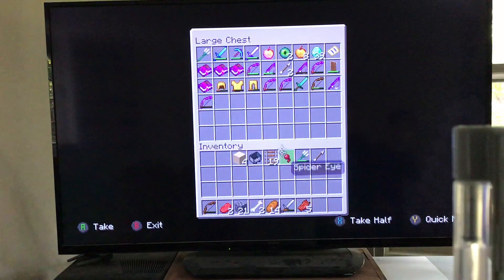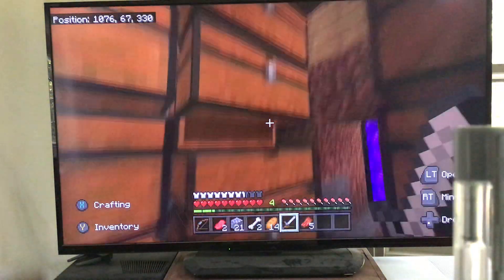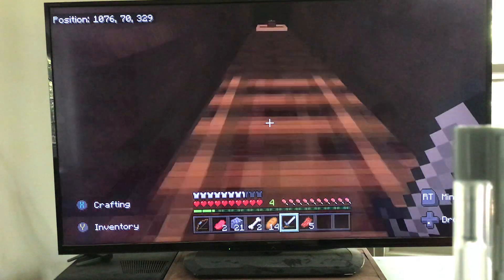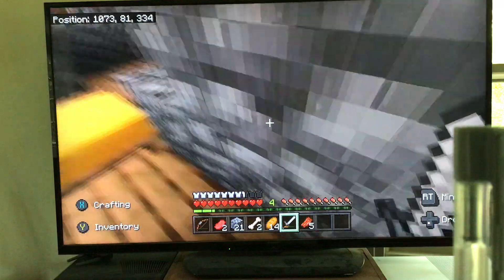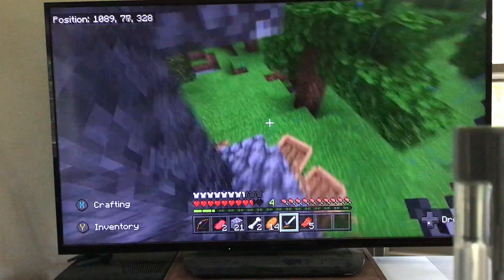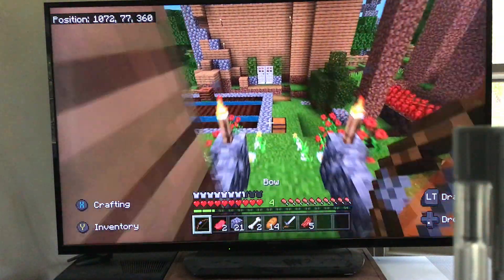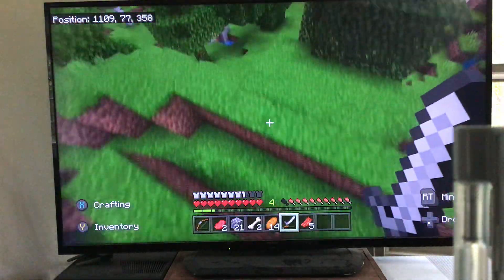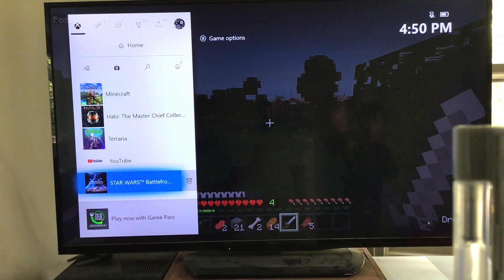My Minecraft World